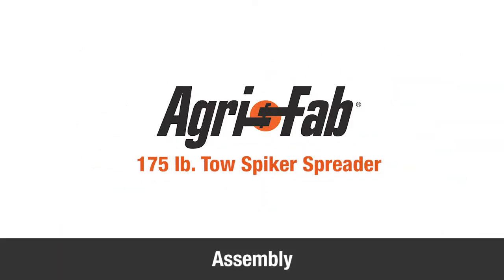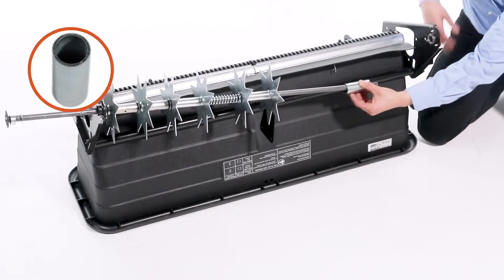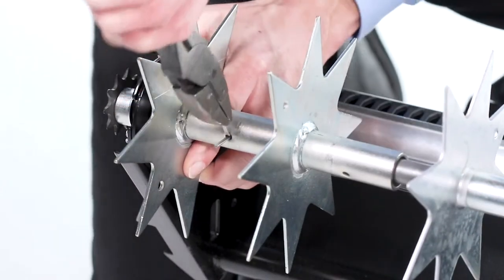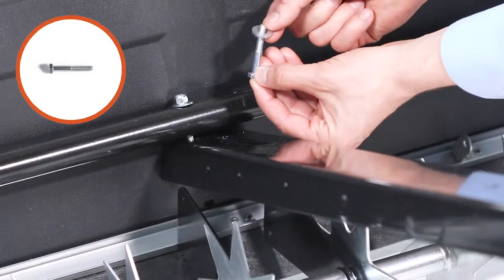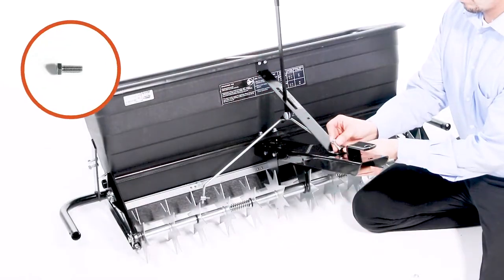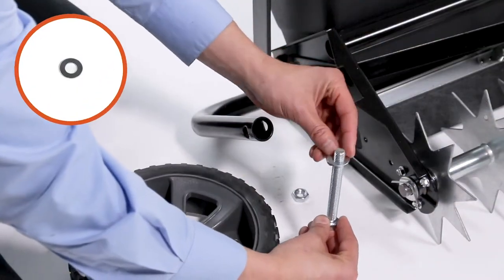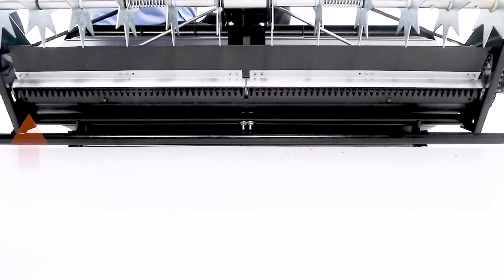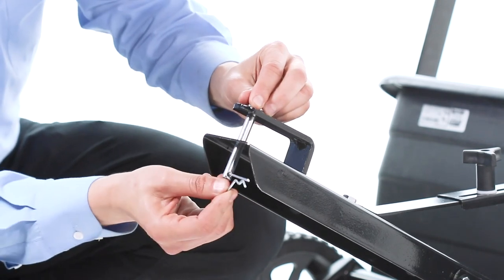03 45 0545 175lb Tow Spiker Spreader v2